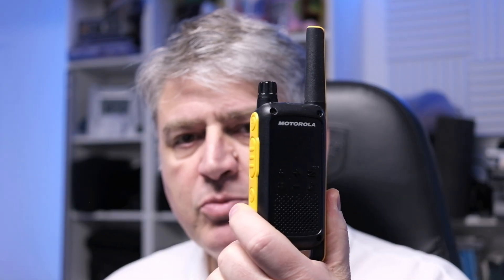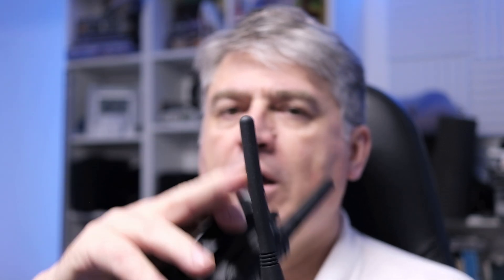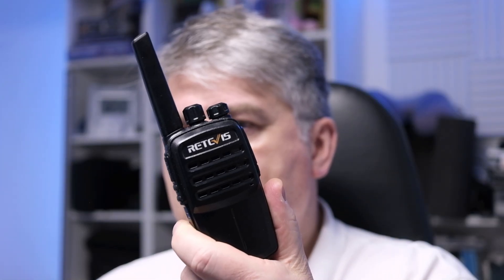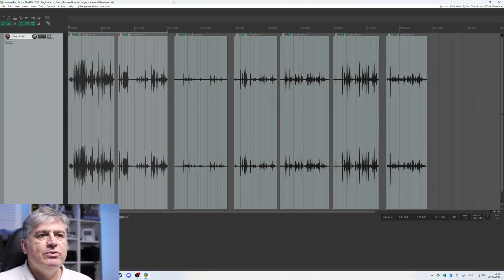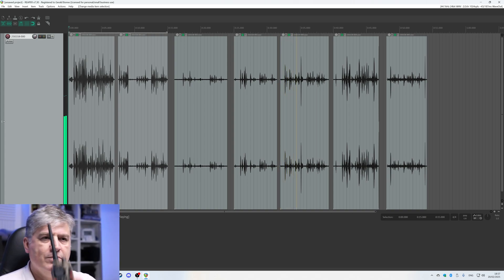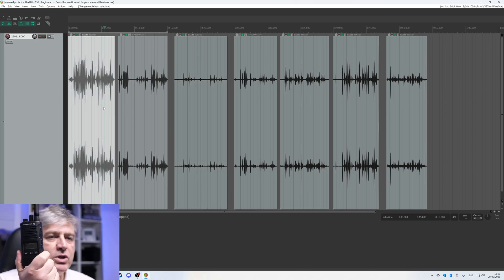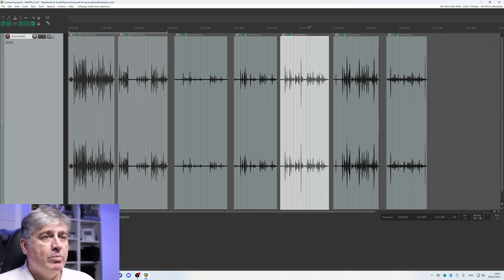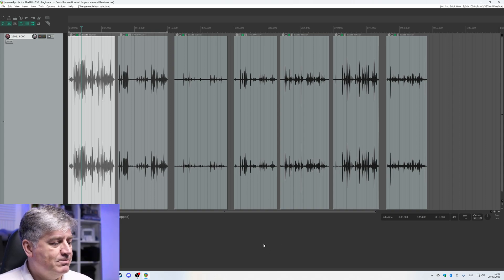PMR 446 modulation compared - Can you extend range?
In this video I will be comparing several currently popular PMR radios with some Chinese brands and with professional radioa and a HAM radio, in regard of their transmit volume.

Transmit volume matters a lot when range matters for you.

Because the PMR standard defines the maximum power that can be used and all these radios perform similarly in RF power which equates to radio range.

But when the edge of the range is approaching, FM noise can make it very hard to understand faint volumes compared to strong ones, giving the stronger ones a clear advantage.

I will be testing:
- Motorola XT460
- Motorola T82 Extreme
- Retevis RT648
- Retevis RT40 (the old model, no longer sold)
- Midland G9 Pro
- Hytera PD365
- Yaesu FT65

The echo you can hear on some of the radio recordings is due to my video microphone picking up the output of my speakers. I apologize for this, but it makes no difference on the volume level comparison, hence I did not deem it necessary to record that section again.